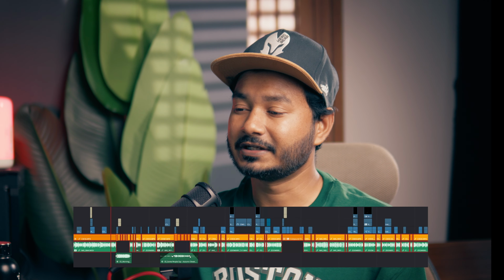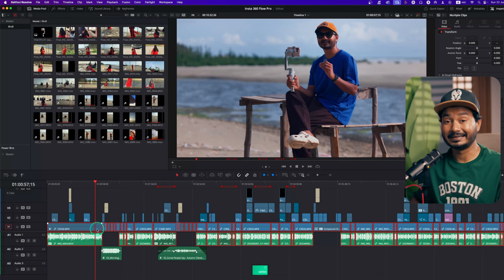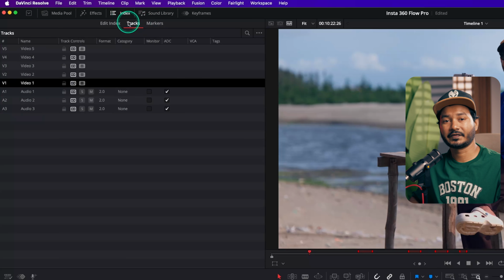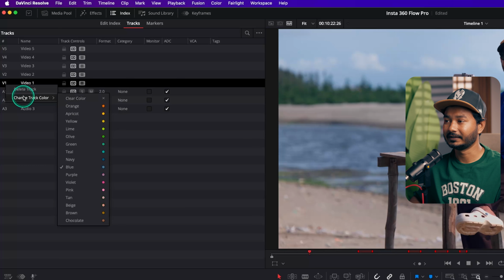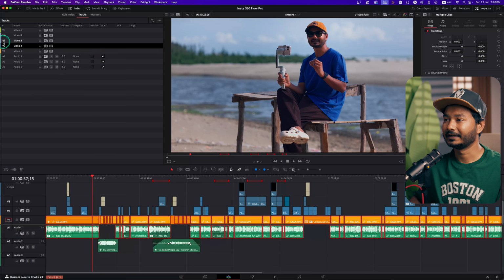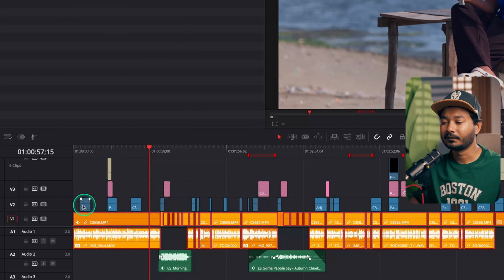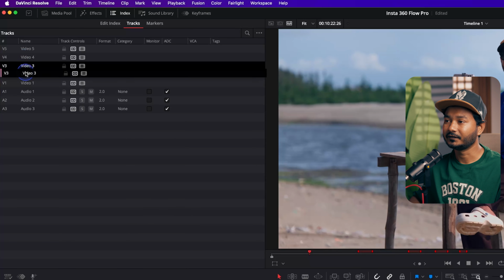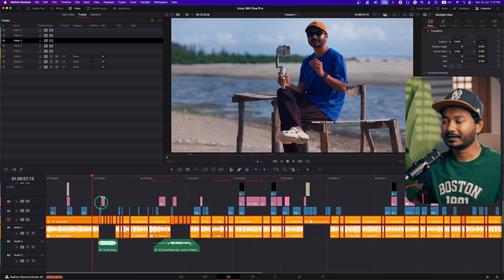I Wish I Knew THIS Sooner in DaVinci Resolve! 🤯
Want to edit faster in DaVinci Resolve? In this quick tutorial, I’ll show you two insanely useful tips that every editor should know!

Chapters:
0:00-0:23 Intro
0:23-1:30 Tip 1 – How to change the label color of multiple clips on a track instantly.
1:30-2:23 Tip 2 – How to swap clips from one track to another without dragging or realigning anything manually.
2:23-2:44 Outro

These time-saving tricks will enhance your editing workflow, keep your timeline organized, and make project organization a breeze.

Whether you're editing a short film, YouTube video, or commercial project, these DaVinci Resolve hacks will make your life easier.